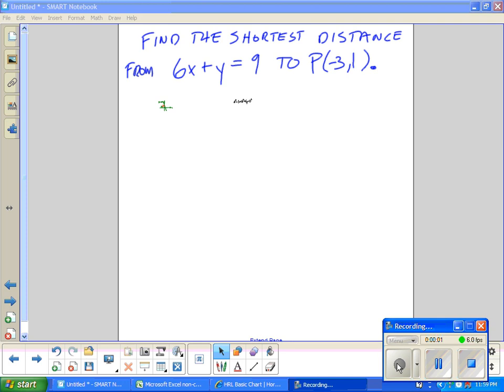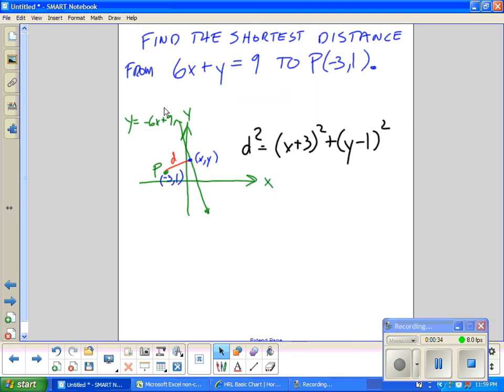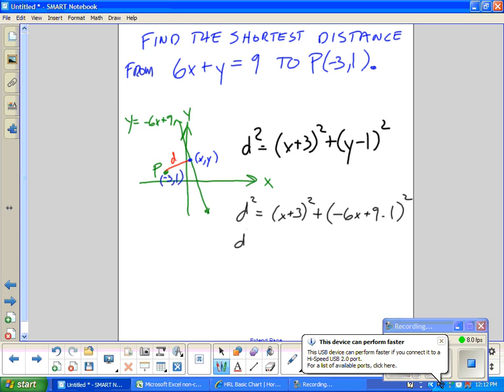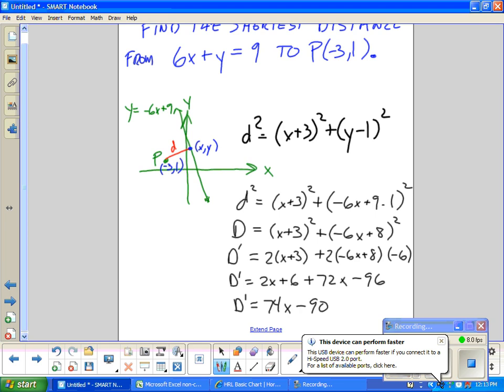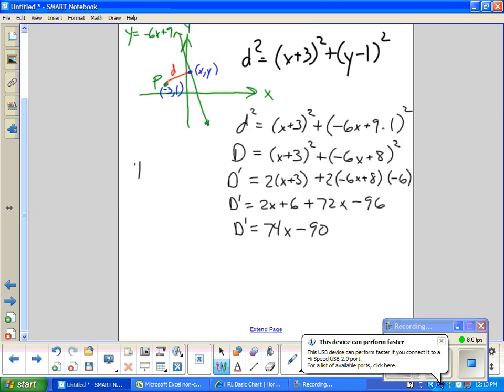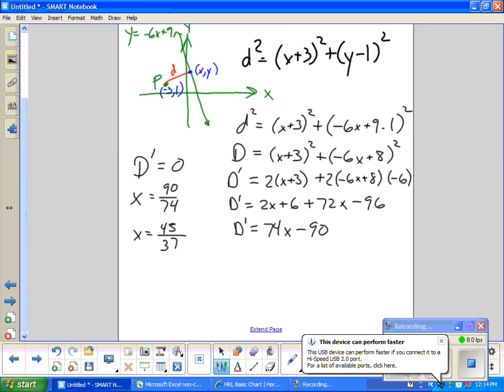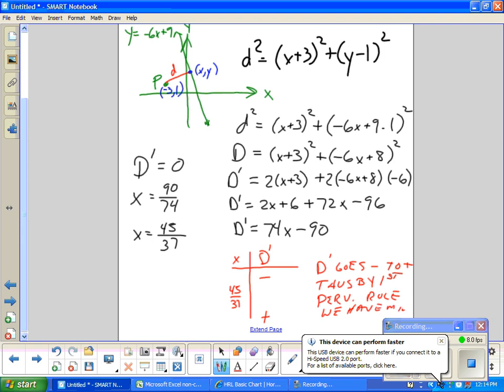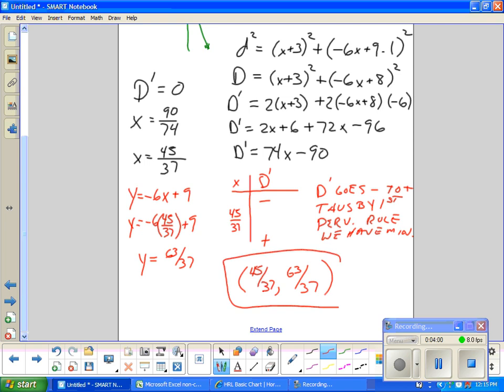Optimize Point to Line Calculus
Calculus example - Optimize  Shortest Distance from a point to a line